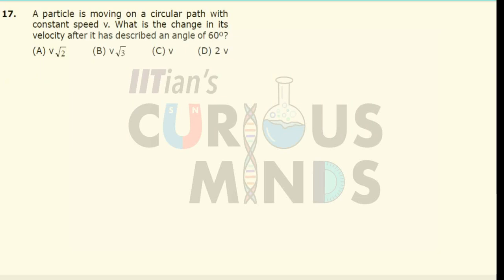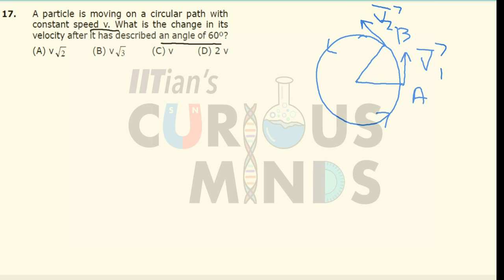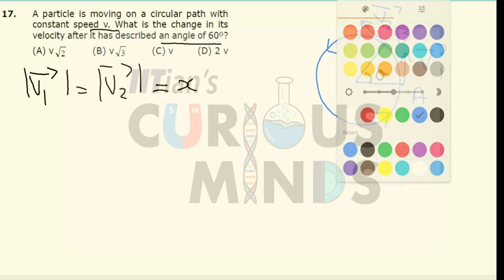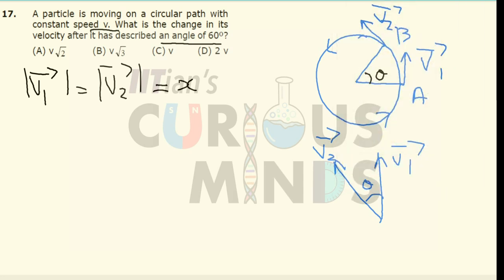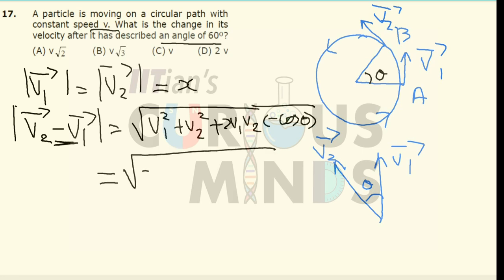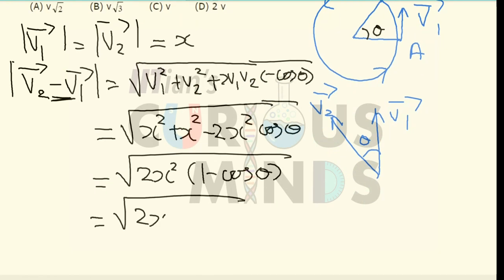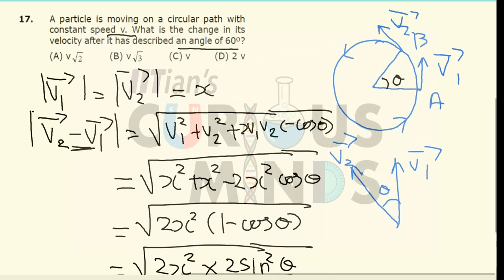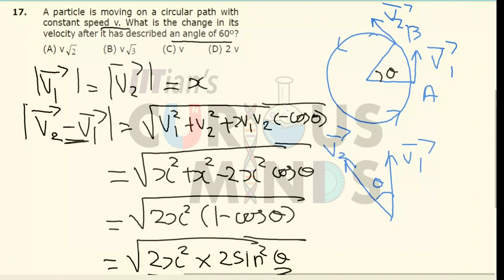Vectors Basic Matematics Ex 2 Q 17 Neet